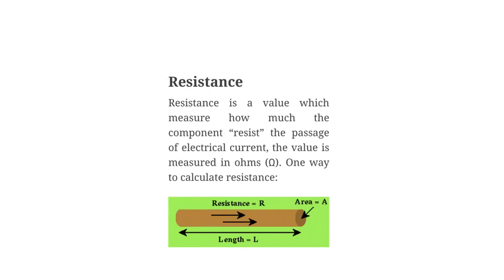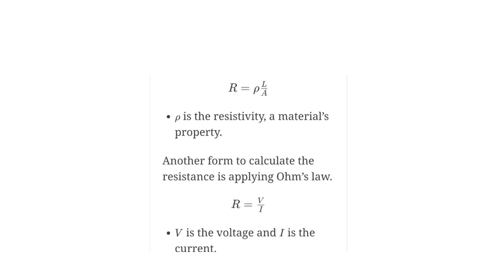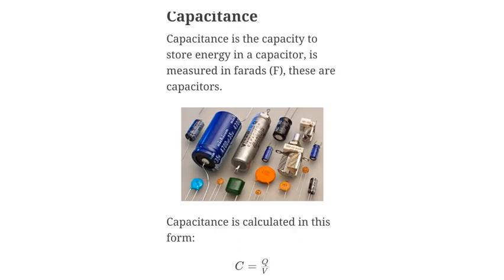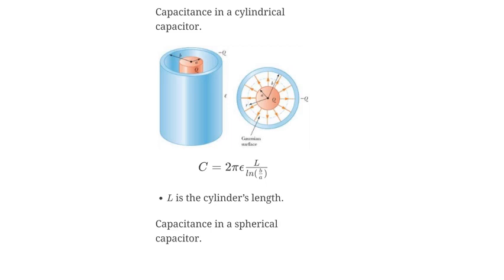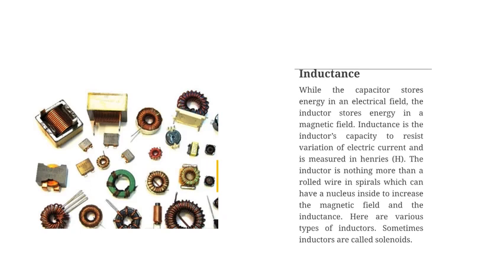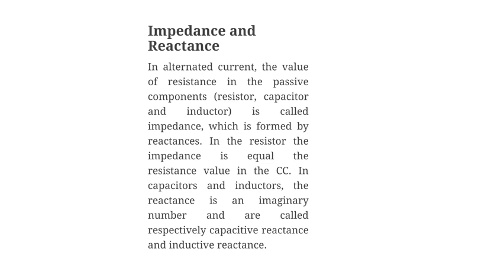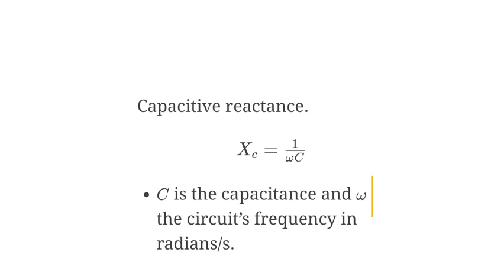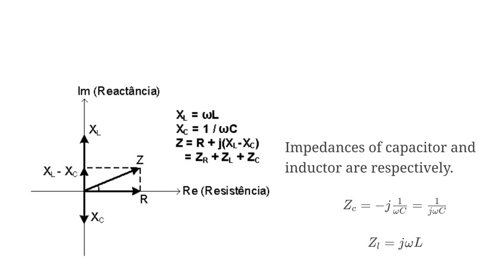Resistor^J Capacitor and Inductor 30 march